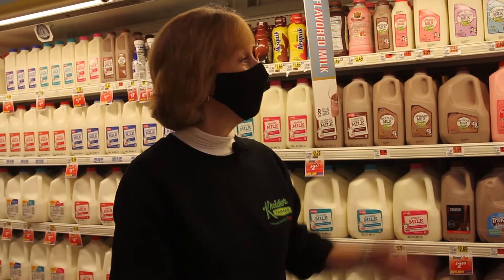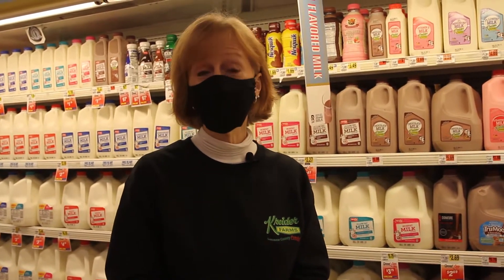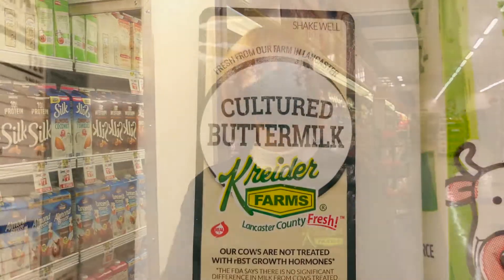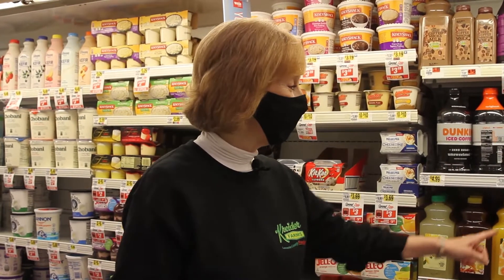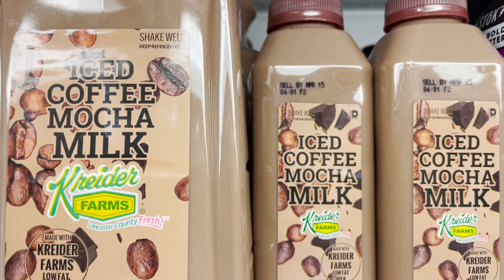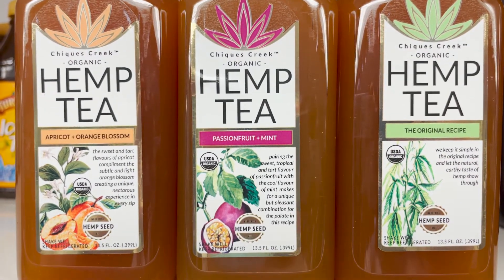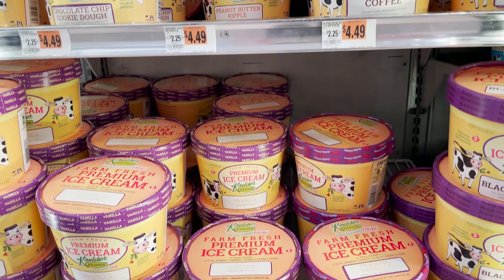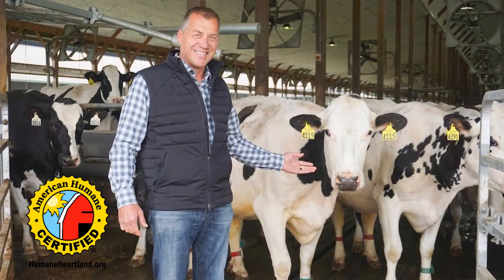Kreider Farms Products at Weis Markets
Just a few miles away from our farm in Manheim, is a Weis Markets! We don't think you can get more farm-to-fork freshness than that! Join Dawn as she shows you all the delicious Kreider products you can find at Weis Markets in Manheim!